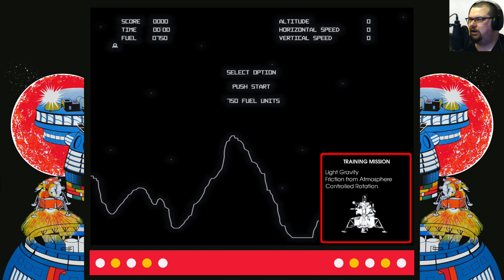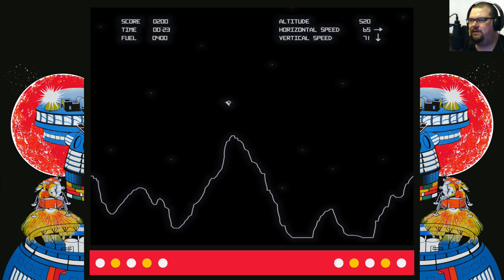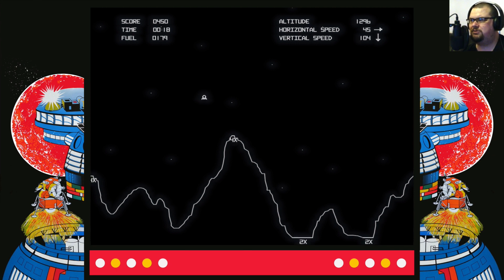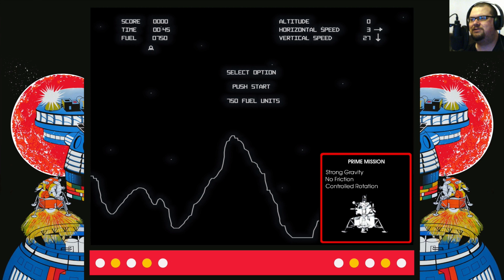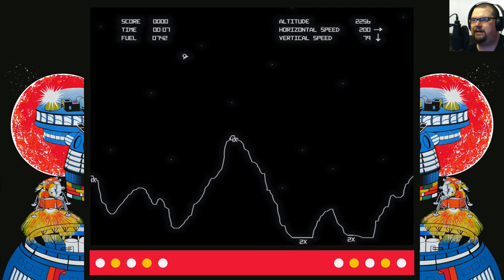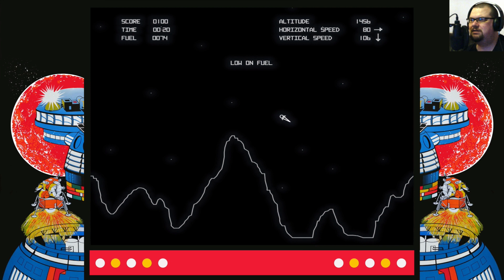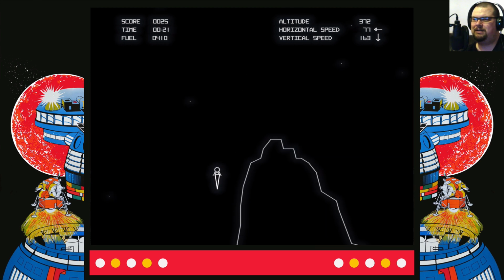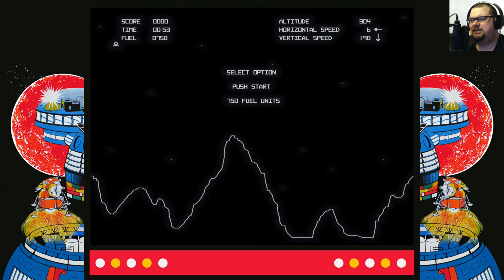Lunar Lander for arcade got us thrusting hard | Atari A to Z Flashback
Lunar Lander was Atari's first vector graphics game, one of the first two games to be copyrighted and a rather more sedate affair than many of its contemporaries. Still a stiff challenge, though!